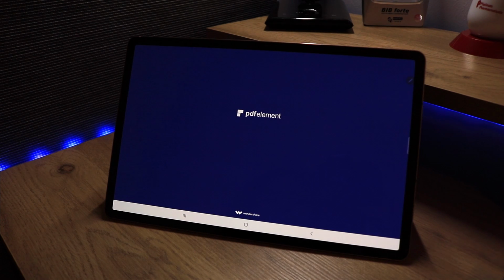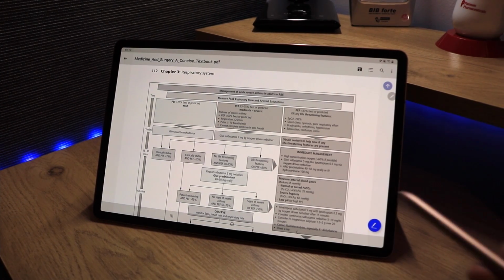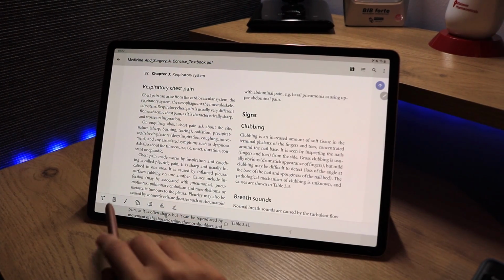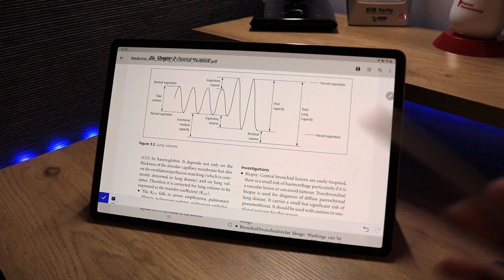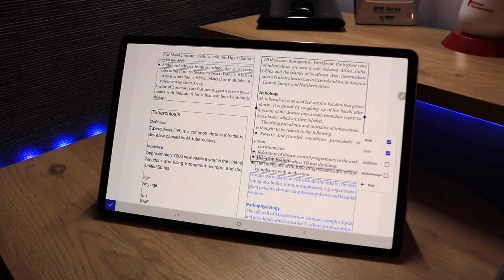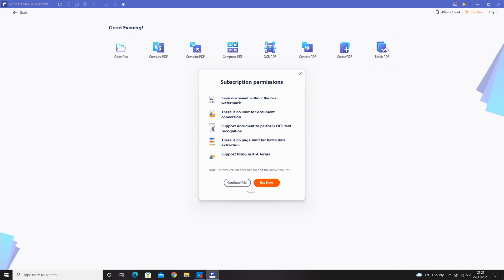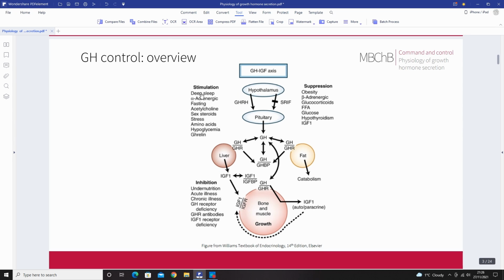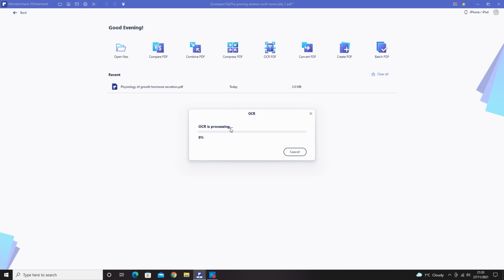Wondershare PDFelement App Review | PDF Reader + Note Taking | Tab S7+ & Windows PC Demo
Hello everybody and welcome back to another video from H.S.TV!
A big thank you to Wondershare for sponsoring this video where i will be reviewing their new PDF reader and note taking app, PDFelement.
PDFelement has sooo much potential as you will see throughout this review, and the best thing is it's available on android, ios, windows, and mac!
There is a free version which you can try out right now, or if you want to use the full potential of this app i highly recommend you buy the paid version which I'll be showing in the video!

I hope you find this useful, do let me know what your thoughts are!